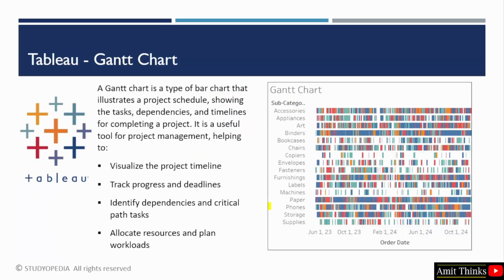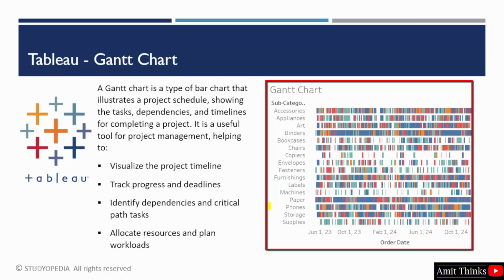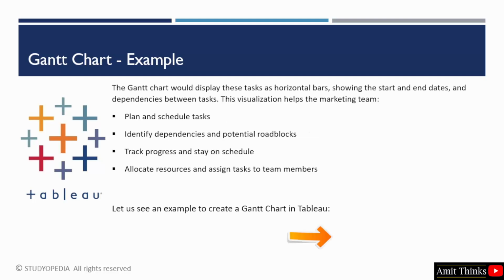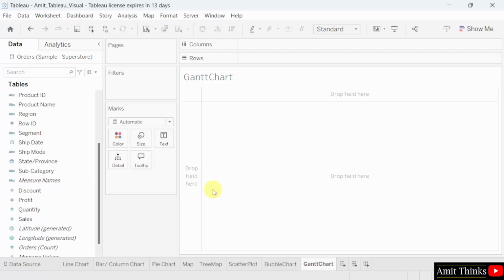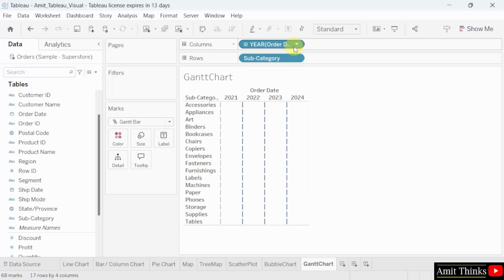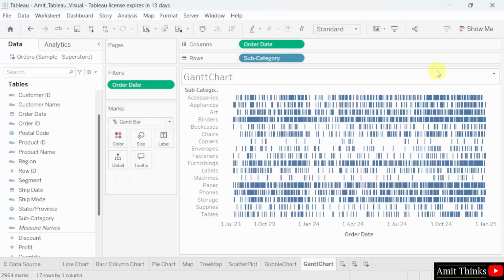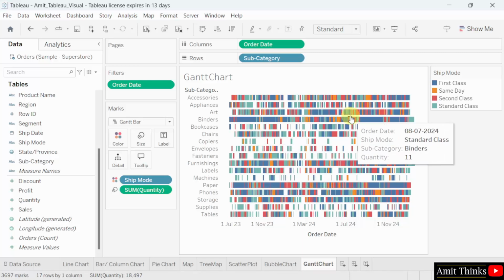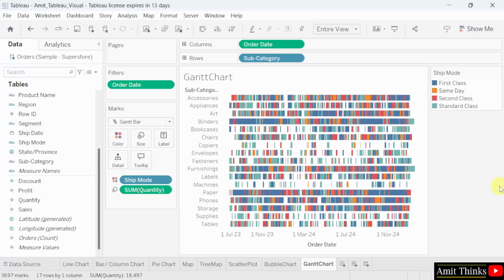How to create a Gantt Chart in Tableau | Tableau Tutorial | Amit Thinks | 2025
In this lesson, learn how to create a Gantt Chart in Tableau with examples.